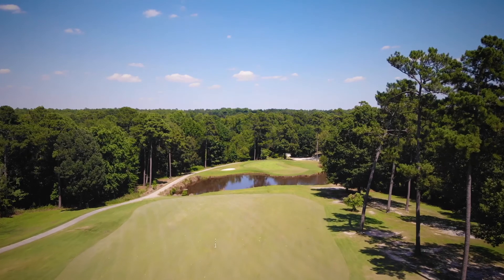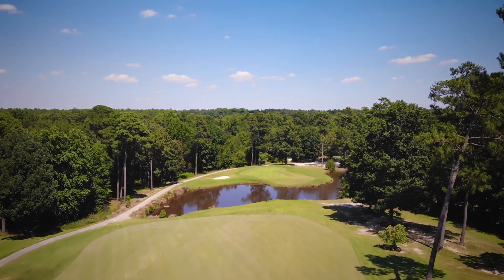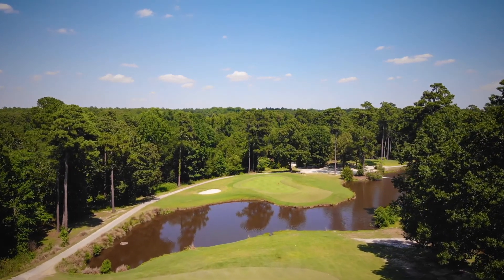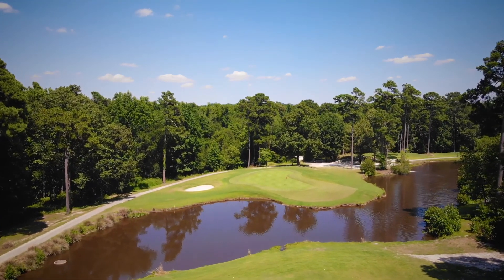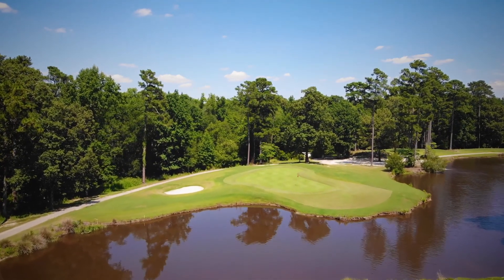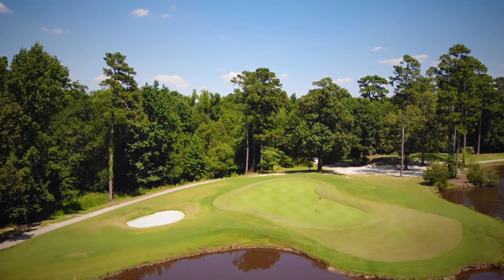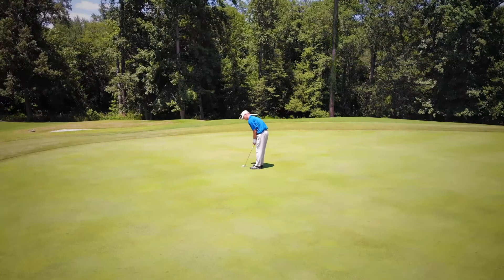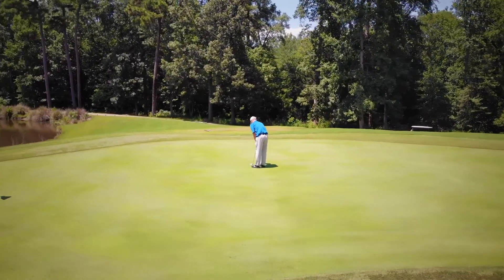Bayonet Course Guide - Hole 04